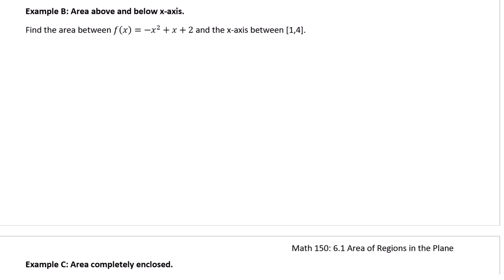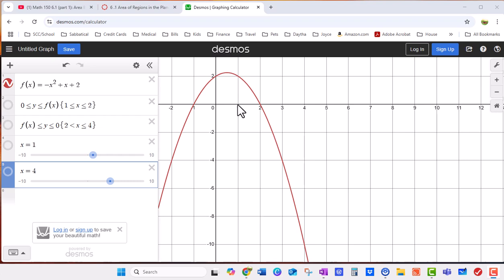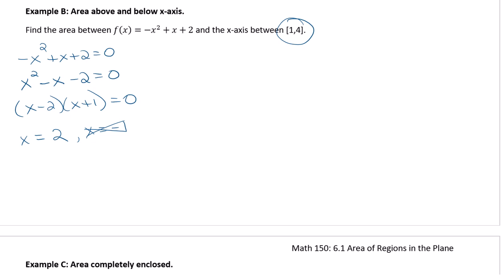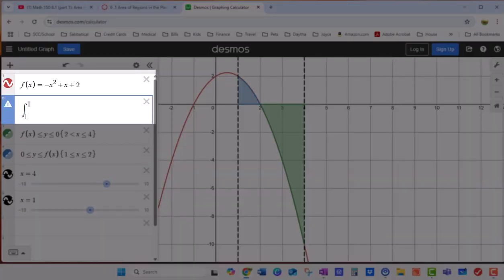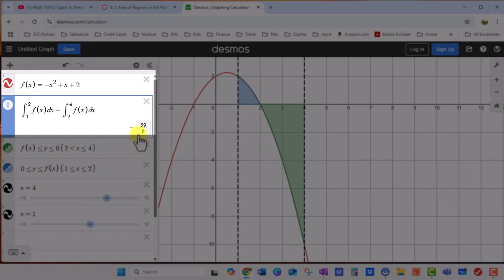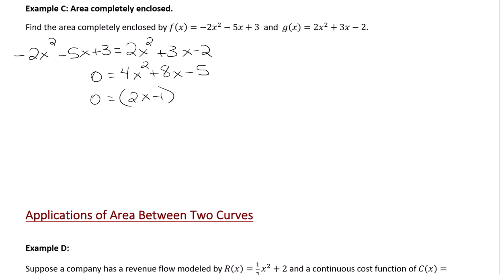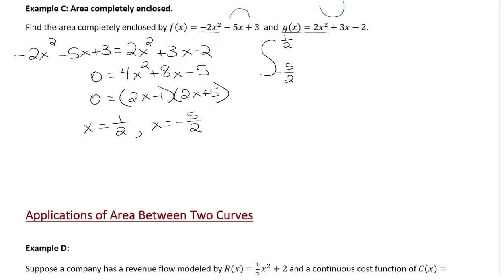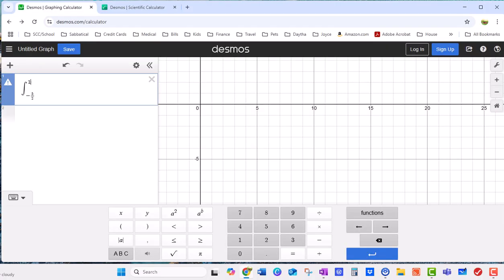Math 150 6.1 (part 2): Examples b-c